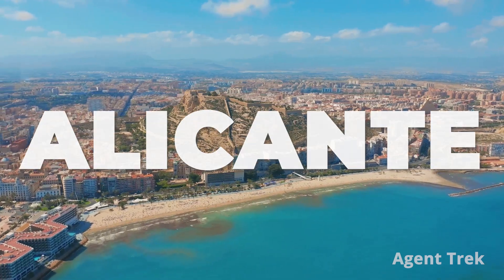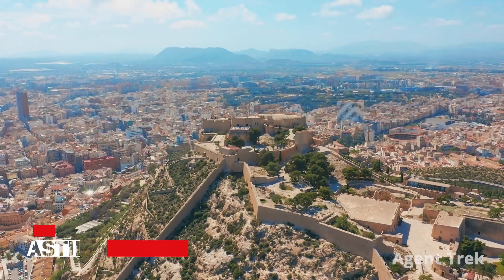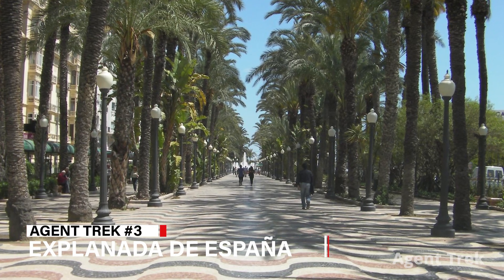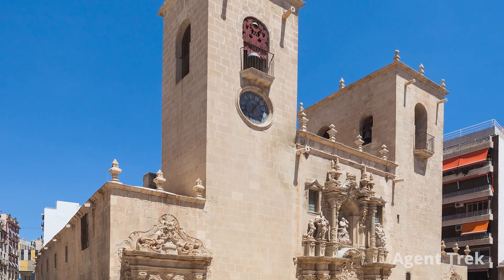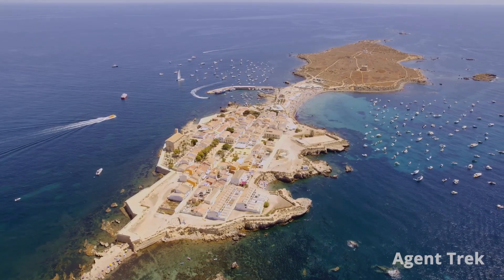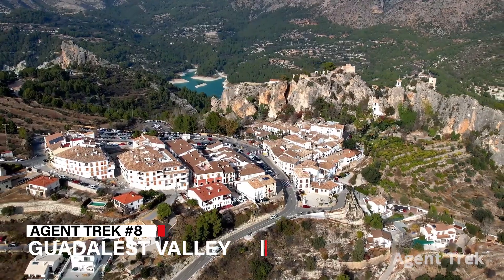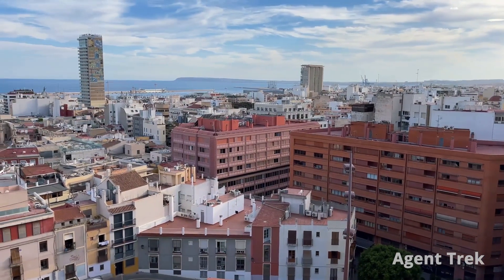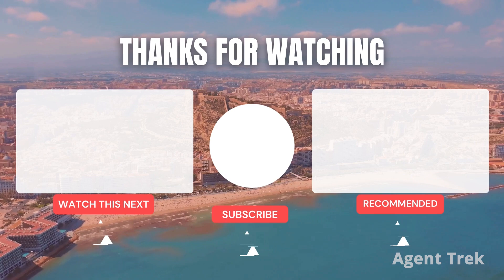Top 10 Things to Do in Alicante: Must-See Attractions in Spain's Costa Blanca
Discover the top 10 things to do in Alicante, from historic castles to beautiful beaches. This guide highlights the best attractions for an unforgettable visit to Spain's Costa Blanca.

🚩Explore the top 10 things to do in Alicante in this ultimate guide. Alicante offers a diverse range of experiences with historical landmarks and great scenic beaches.

🥥🌴🌺🌅🌊 Stroll along the iconic Explanada de España, explore the cultural treasures of Santa María Basilica, and savor the local flavors at Mercado Central de Alicante.

⛵️ Looking for adventure? Take a boat trip to Tabarca Island or enjoy the picturesque charm of Guadalest Valley.

🏝️🍹⛱️🌞 Unwind on Postiguet Beach, nestled beneath the castle, or get lost in the charming streets of Barrio Santa Cruz.

We also take you to the incredible Palmeral de Elche, Europe’s largest palm grove and a UNESCO World Heritage Site.

If you’re planning a trip to Alicante, this video covers the best spots to visit. Here’s what to expect in this video:

00:42 Castillo de Santa Barbara - Historic fortress with great city views
01:00 Playa de San Juan - Relax on A beautiful 7km stretch of beach with golden sands
01:24 Explanada de España - A mosaic-filled promenade by the sea
01:49 Santa María Basilica - Marvel at Gothic and Baroque architecture
02:12 Mercado Central de Alicante - Explore Alicante’s culinary scene and vibrant local market
02:40 Tabarca - Snorkeling and exploring Roman ruins
03:08 Postiguet Beach - Beach under the castle
03:27 Guadalest Valley - Hiking with great views
03:52 Barrio Santa Cruz - Explore Alicante’s old town
04:12 Palmeral de Elche - Europe’s largest palm grove

👍💖Enjoyed our virtual tour on the top 10 things to do in Alicante?

🧳📍🗺️ Have you visited any of these incredible spots? Let us know your favorite in the comments below or share your experience.

🌎 For more information on planning your trip to Alicante, head over to AgentTrek.com where you’ll find even more guides 🍃⛅️,🏞️itineraries, and travel resources.

⏯️ Want to see more of Spain’s hidden gems? Click on the playlist 🎉🔊 to discover even more amazing places to visit.